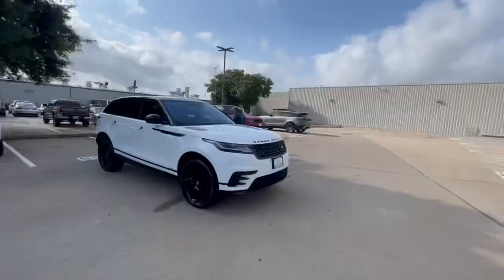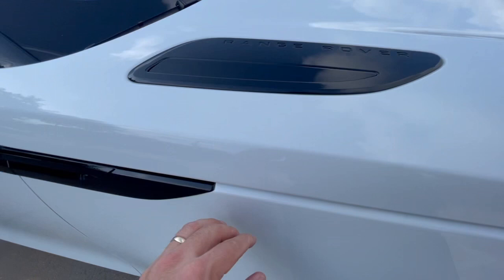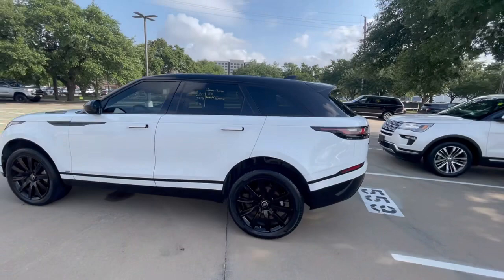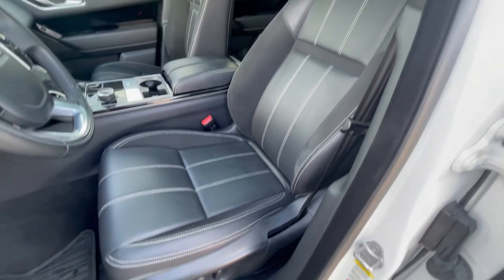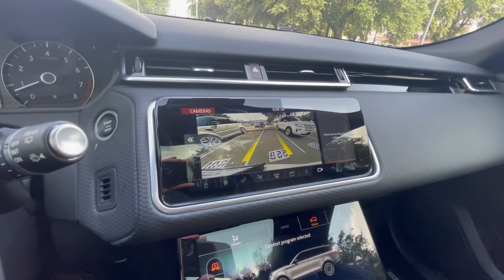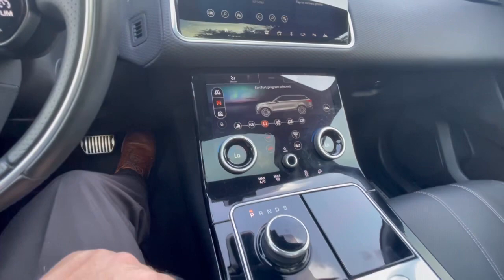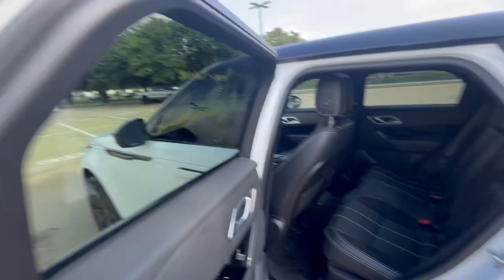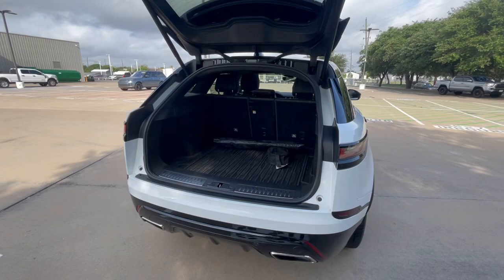New Arrival! 2020 Range Rover Velar P340 S with Air Suspension